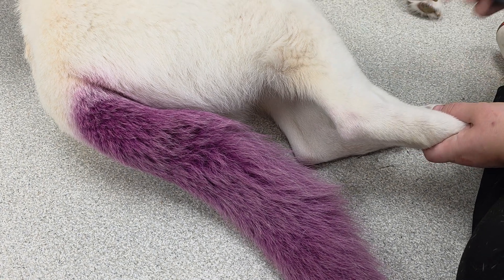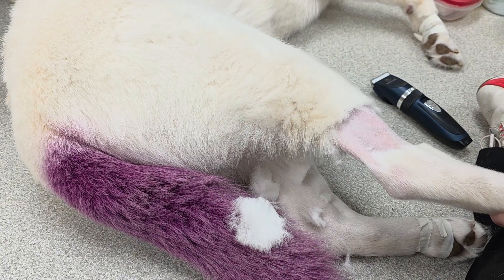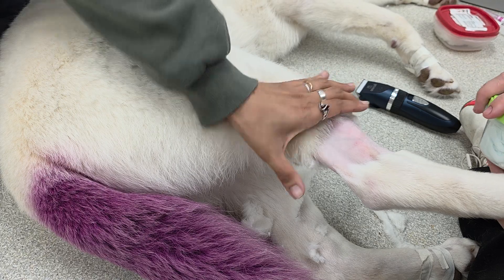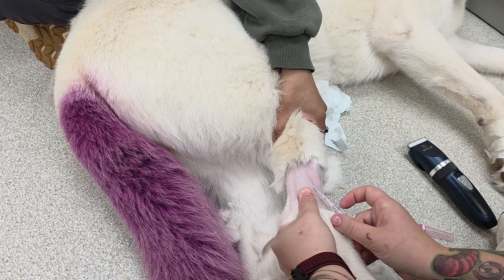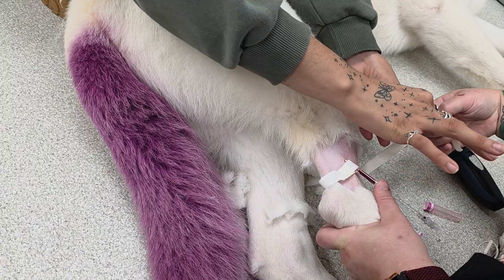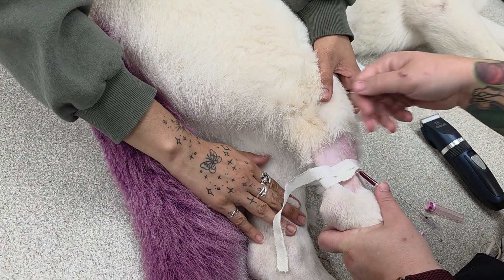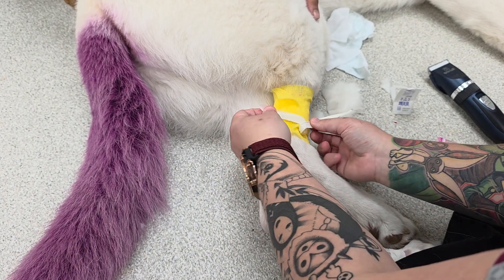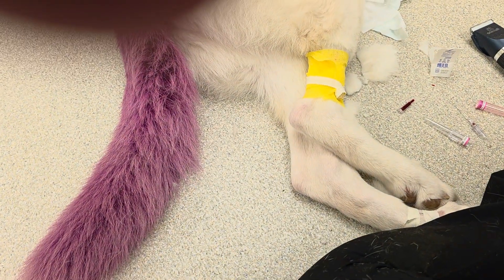How to place a back leg catheter?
How to place a back leg catheter in the saphenous vein.